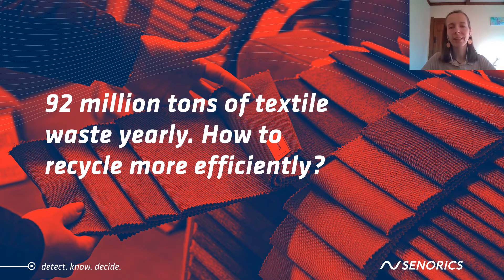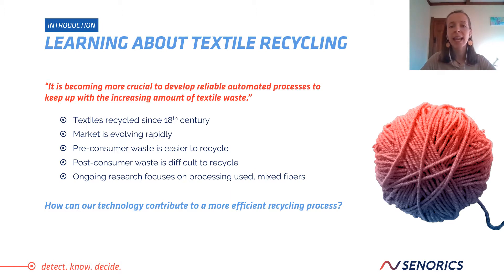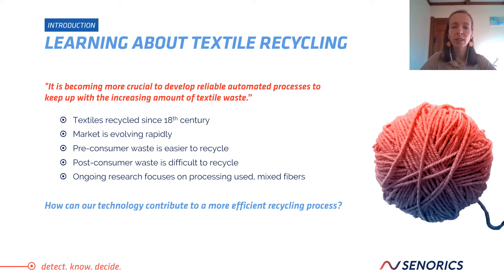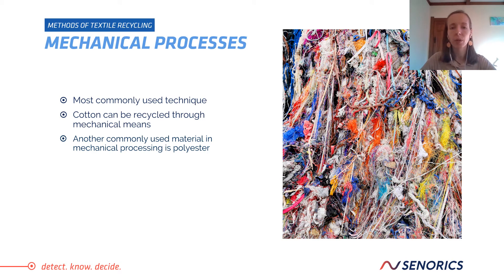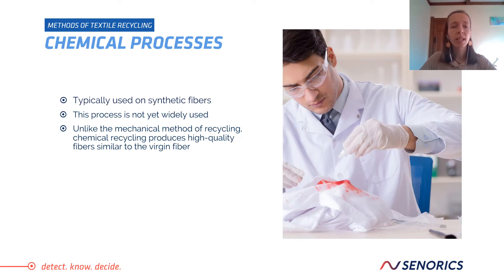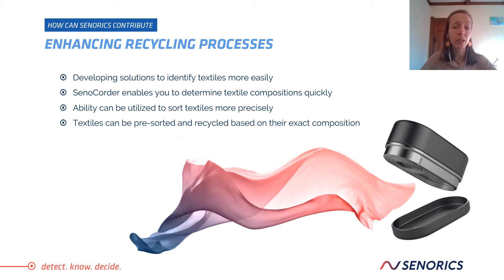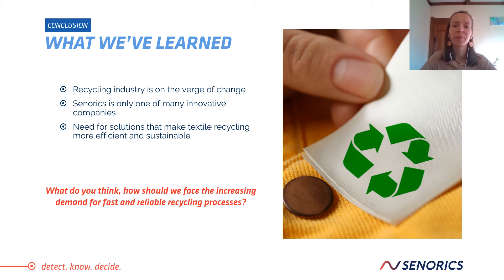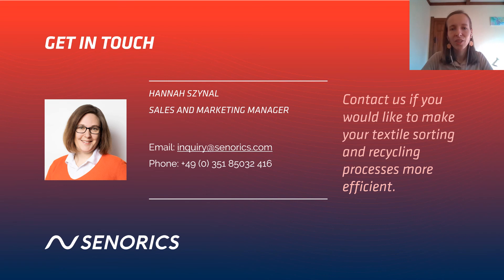Explained Episode #2 - How can we recycle more efficiently?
In this epsiode of Explained we are exploring two different methods of textile recycling. We are also taking a look at how Senorics can contribute towards more efficient recycling processes.

Transcript:

92 million tons of textile waste yearly. How can we recycle more efficiently?

In today's episode of Explained, we are going to talk about the methods of textile recycling and how Senorics can contribute to a more efficient process.

Let's learn a bit more about textile recycling in general. Textiles have been recycled since the 18th century when wool fibers needed to be garned into new yarns due to virgin wool shortages.

Today, the market for recycled textile fibers  continues to evolve and grow rapidly. It is becoming more crucial to develop reliable processes  to keep up with the amount of textile waste. Textile waste at the manufacturing level is considered pre-consumer waste, and it's much easier to recycle because the fibers, dyes and finishes are known. Post-consumer waste, on the other hand, is of unknown origin and varies in quality and condition. That makes it much harder to recycle.

Ongoing research focuses on the problem of processing used and mixed fibers, and this is where Senorics comes into the picture. Is there a way to sort textiles, especially  post-consumer waste, more accurately? How can our technology contribute  to a more efficient recycling process?

Let's talk about mechanical processing. It is the most commonly used technique to recycle textiles.
Cotton, for example, can be recycled  through mechanical means after separating it from different materials. Another commonly used material in mechanical processing is polyester. However, in this case, the recycled materials  are not polyester textiles, but plastic bottles. Similar to cotton, the PET plastic is shredded into  slices and washed to remove contaminants. The dried shredded plastic is molded into PET  pellets and undergoes extrusion to create new fibers.

Chemical processing, on the other hand, is typically used on synthetic fibers. Also for example on PET.
These fibers can undergo a breaking down and recreation process. This process is not yet widely used, but there are companies that are researching and implementing chemical recycling. Unlike the mechanical method of recycling, chemical recycling produces high quality  fibers similar to virgin fibers.

So how can Senorics contribute? At Senorics, we developed solutions to identify and quantify textiles more easily. Our SenoCorder, the handheld device,  enables you to determine textile compositions quickly and easily. For example, it can tell you whether a fabric  is made from cotton, polyester, silk, or wool. It even lets you quantify materials and tells you the percentage of each fiber present in the textile you measured. So, for example, it might tell you that your textile is made of 20% cotton and 80% polyester. This ability can be utilized to sort  textiles more precisely, and it will improve the recycling process. Textiles, especially post-consumer textiles, can be presorted and recycled based on their exact composition, rather than creating more unidentifiable waste. So you can recycle them more correctly.

What have we learned today? Due to the growing amount of textile waste, the recycling industry is on the verge of change. Senorics is one of many innovative companies that are trying to develop solutions and technologies to make textile recycling more efficient and sustainable. What do you think? How should we face the increasing demand for  fast and reliable recycling processes?

Get in touch if you would like to learn more about the possibilities of using Senorics technology for textile recycling or if you are in the recycling business and would like to collaborate.